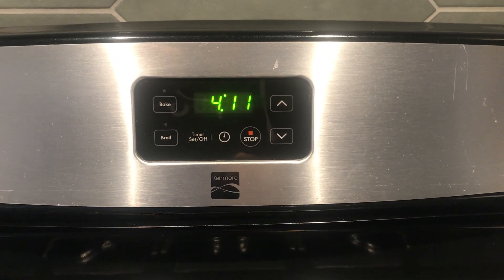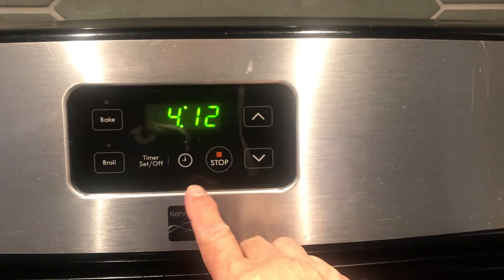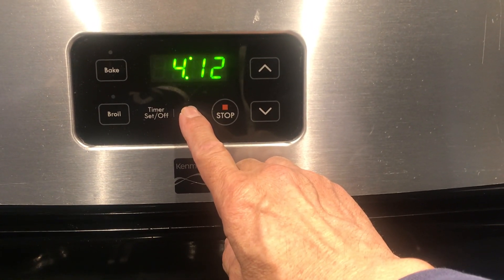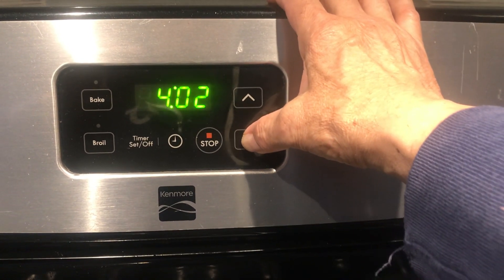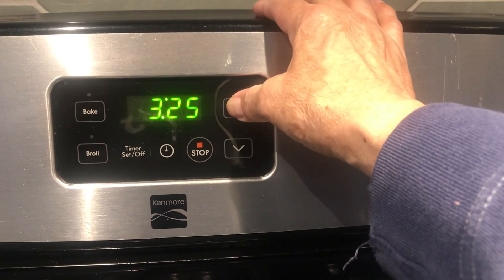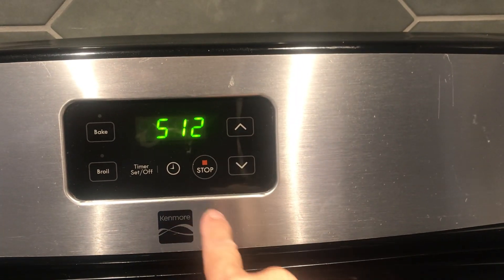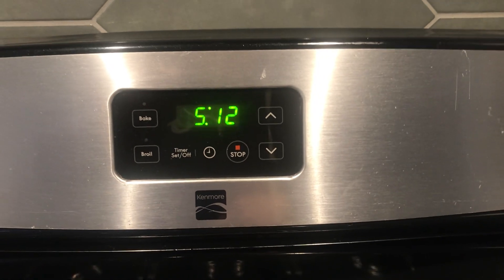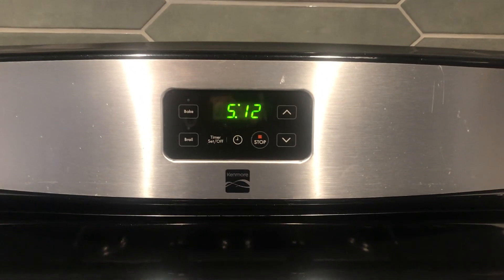How to setup a clock on Kenmore Stove 👍